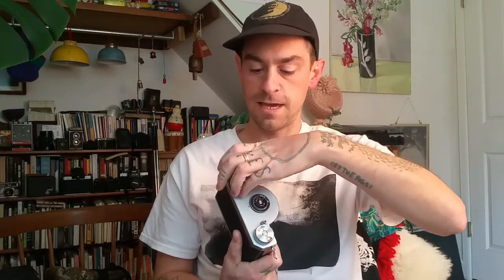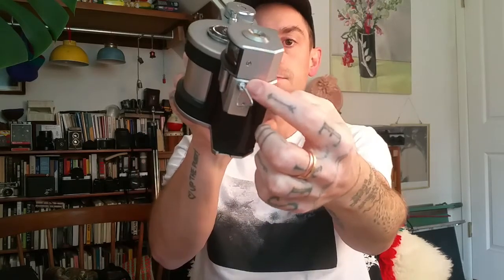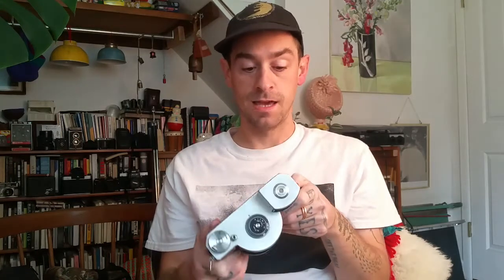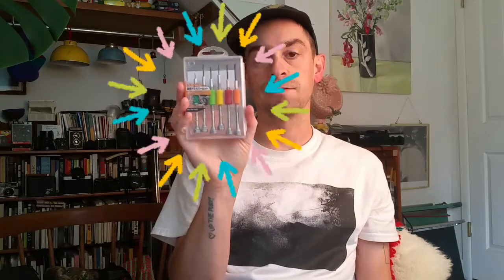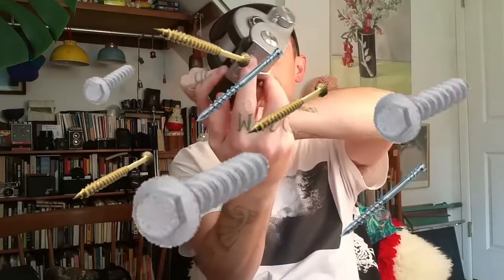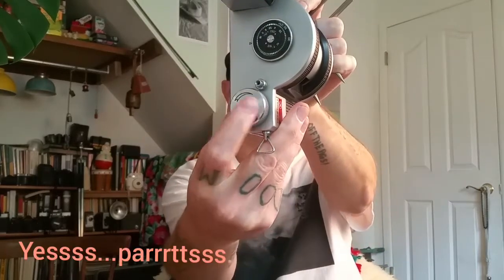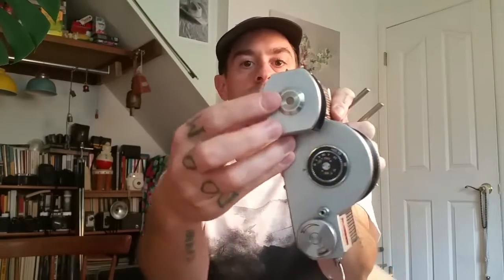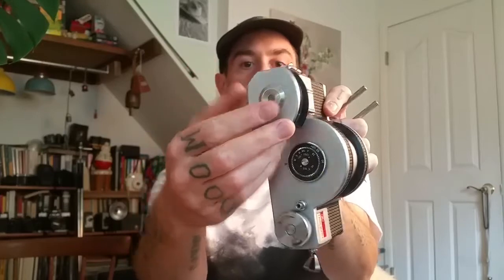Yew-Yaw camera talks about: giving your gear a lil' tune up!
It's pretty important to make sure your cameras, lenses and all your other special items stay in the best shape possible, this is just a little moment of thought on that subject.